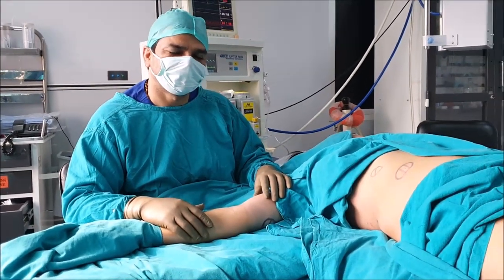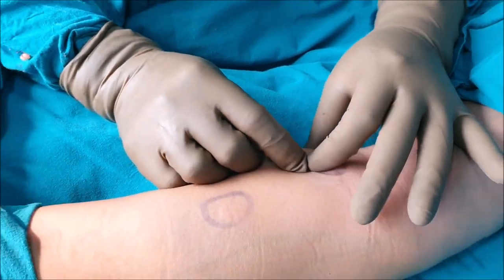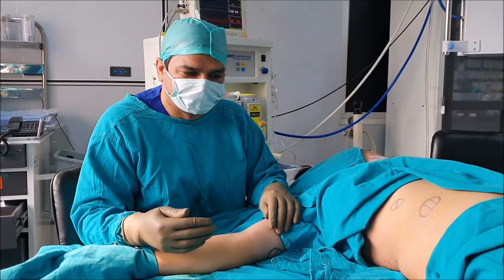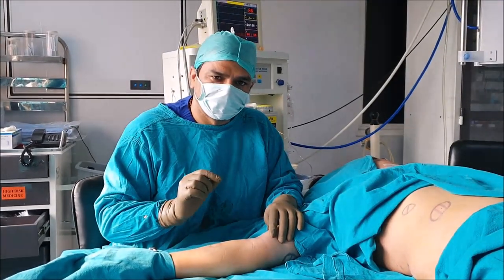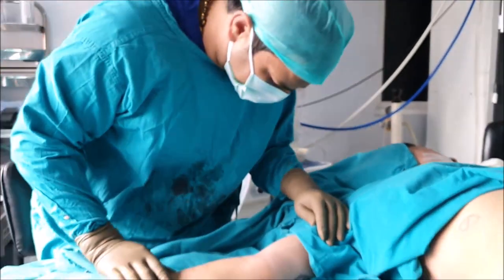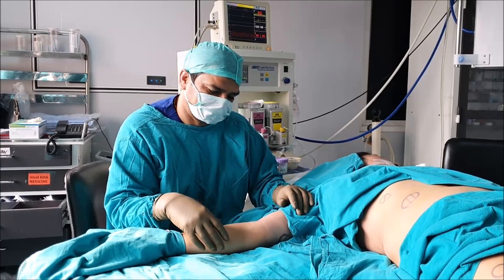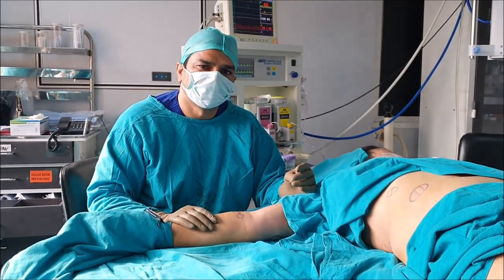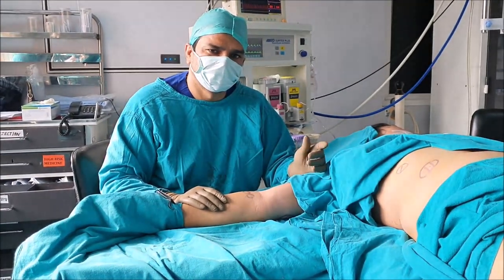Mutliple Lipoma Treatment in Young woman